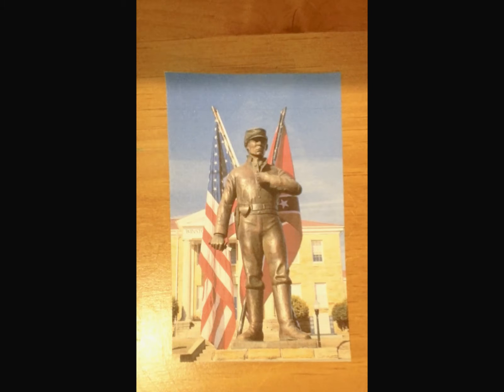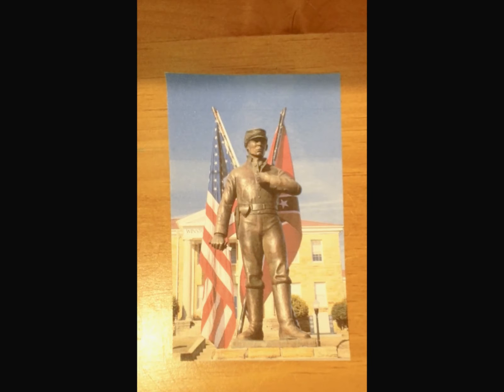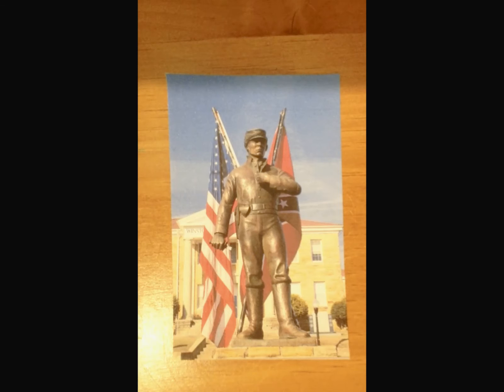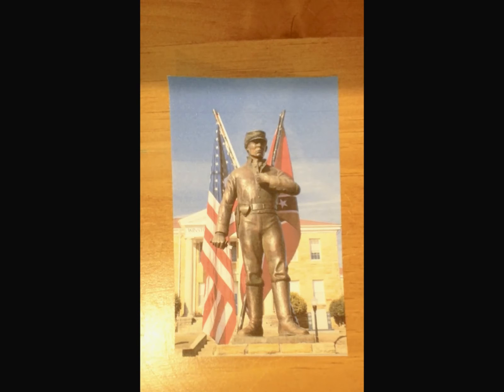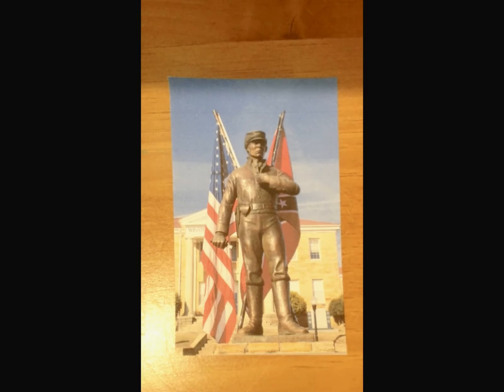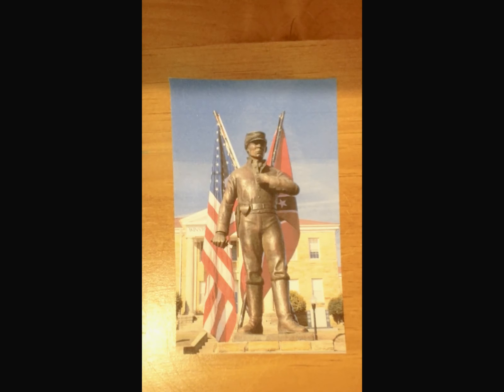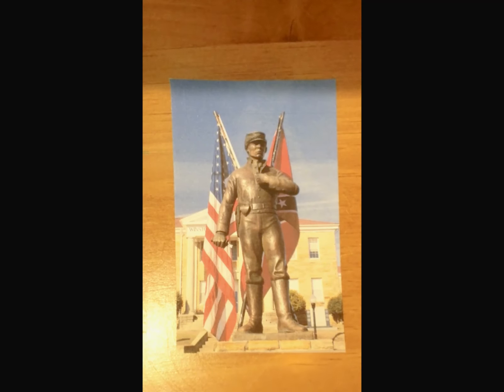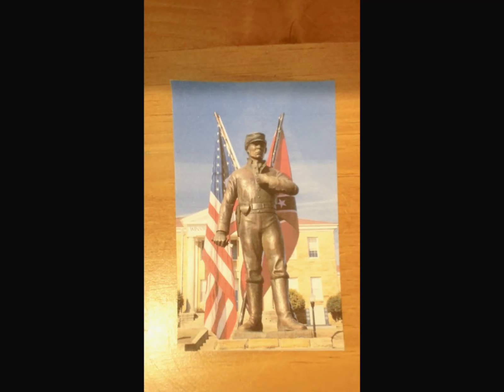Civil War Effects in Winston County, Alabama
A student interviewed her dad, David Overton, about growing up in Winston County, Alabama.  He talks about the history of Winston County during the Civil War.  Mr. Overton explains that Winston County has a lot of hills and therefore had no large plantations or farms, yet there were lots of families who fought for the Confederacy or Union during the Civil War.  He explains that Winston County tried at one point to succeed from the state in order to remain neutral during the war.  The Civil War and division between the Union and Confederacy resulted in a long-standing feud amongst the locals that is still evident today and is passed down along family lineage.  He discusses how the family names are the same and you can tell which side a family fought for or who they support in elections based on their last name.